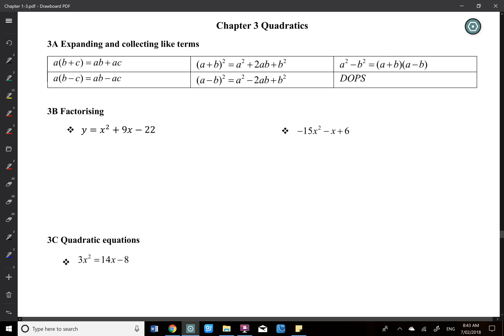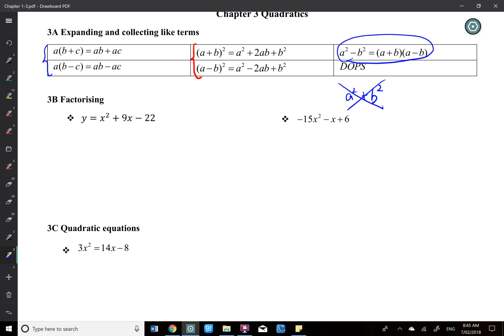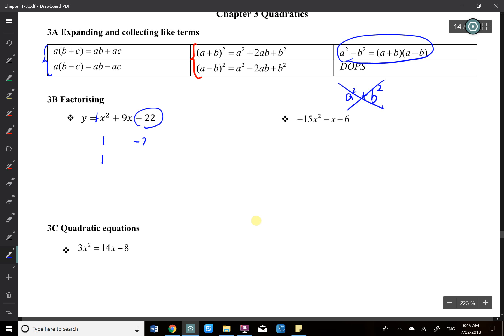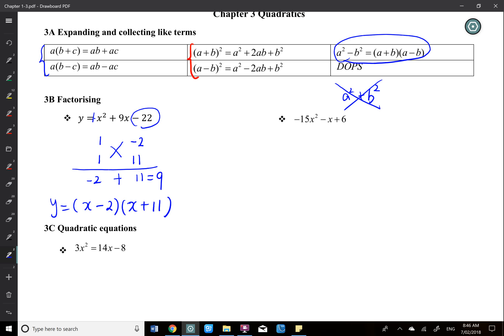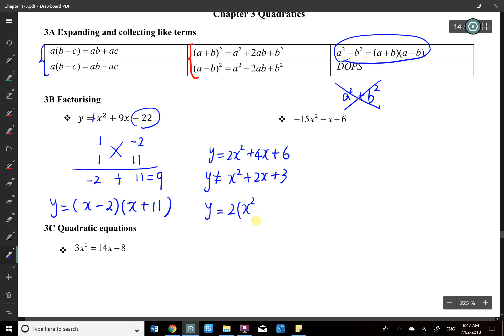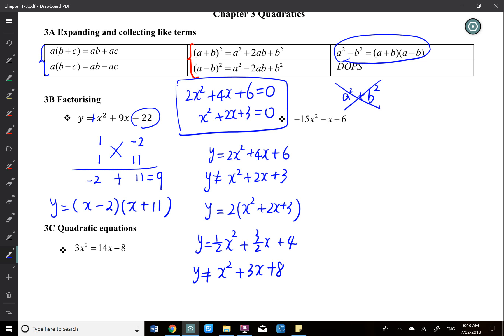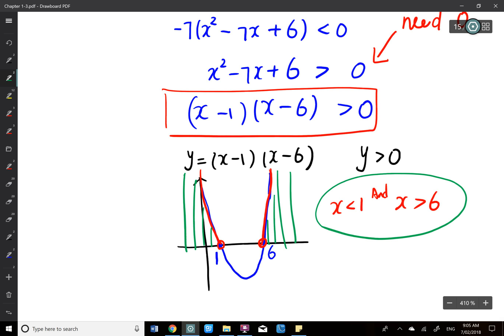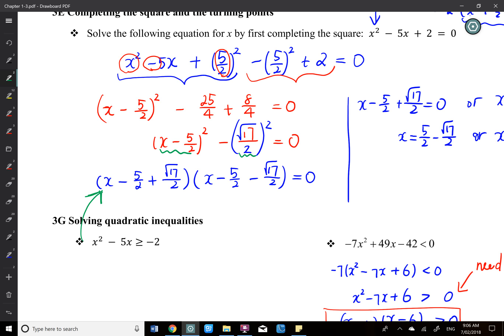11MM 3A to 3J